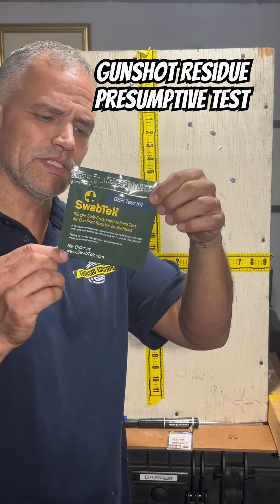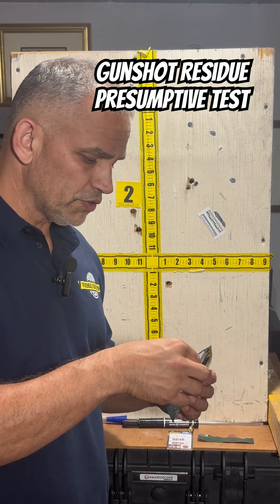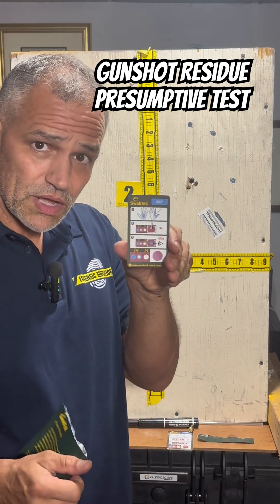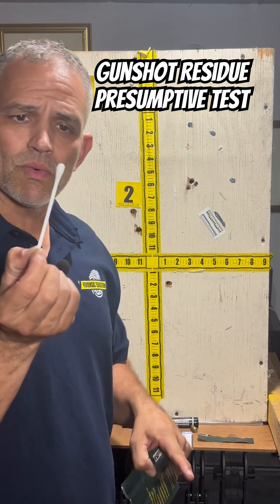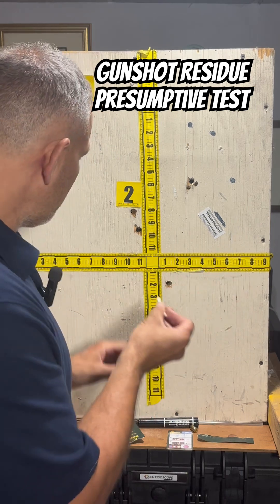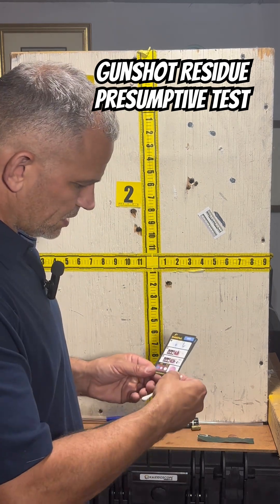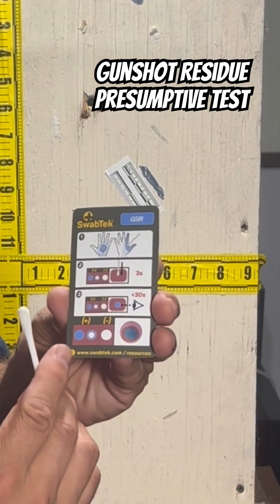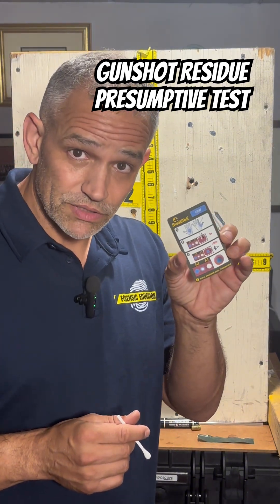GSR presumptive testing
This is a cheap and easy way to test for gun shot residue